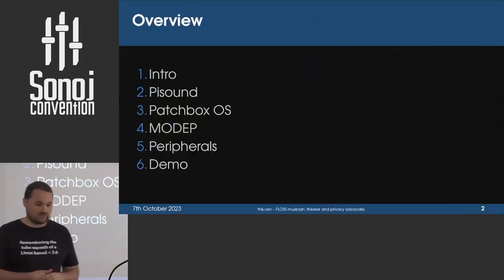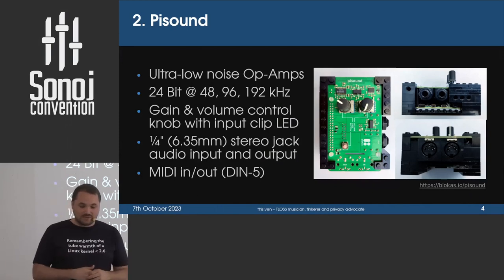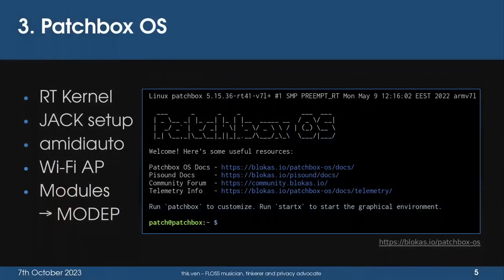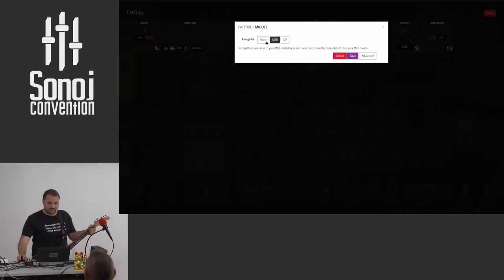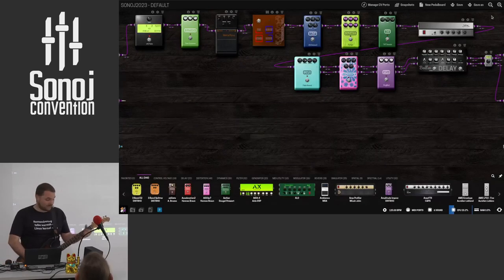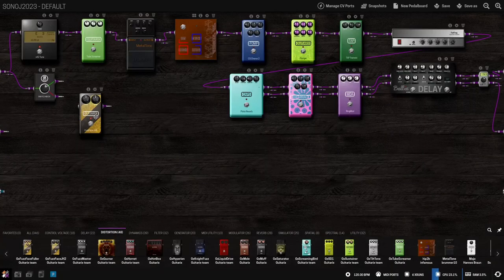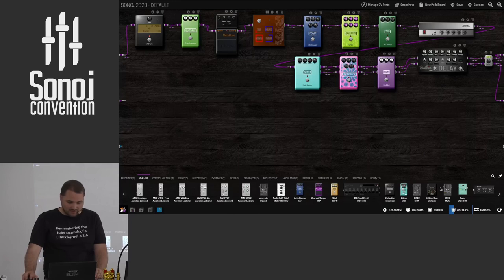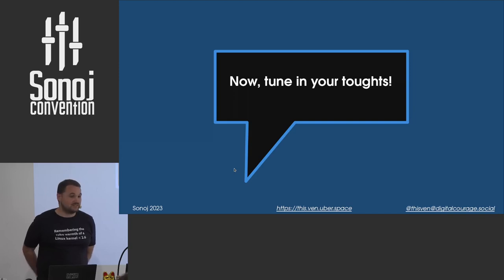Sonoj 2023: MODEP with Pisound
Alternatives to the MOD Platform for Tinkerers

Sven (this.ven)